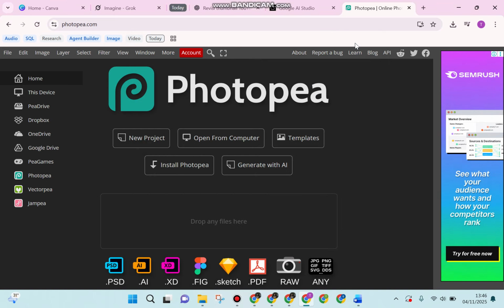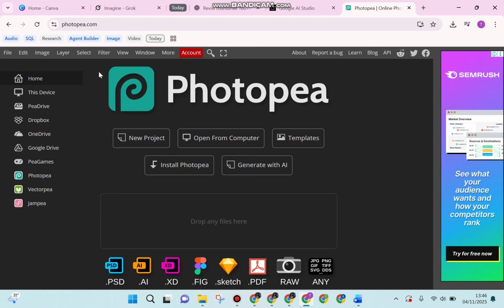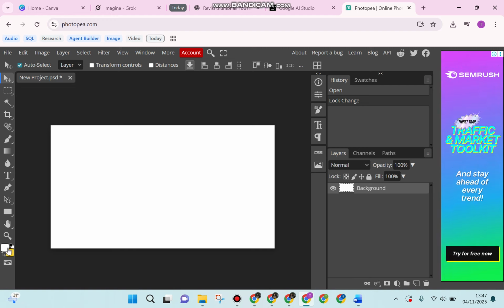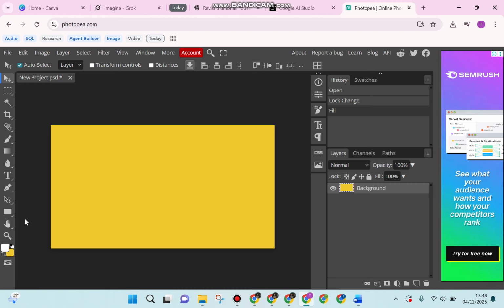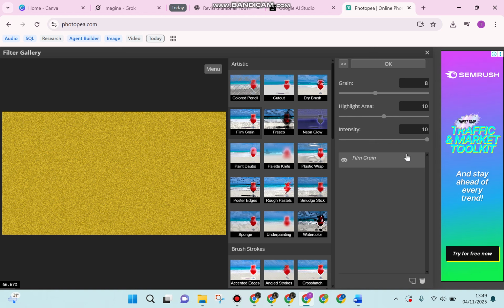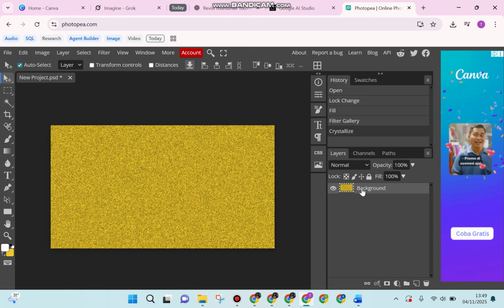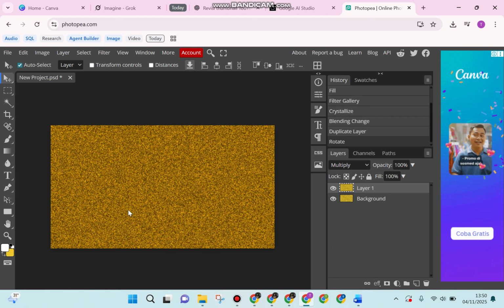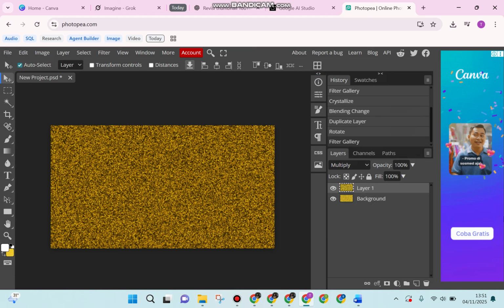Make Glitter Effect in Photopea | Sparkle Like a Pro (No Photoshop Needed!)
Want to add that glamorous sparkle to your photos or text without using Photoshop? 🌟
In this tutorial, I’ll show you how to make a glitter effect in Photopea — the free online editor that works just like Photoshop! 💻

You’ll learn how to:

Create a realistic glitter texture from scratch
Apply it beautifully to text or objects
Add glow, reflection, and sparkle layers for that premium shimmer look

This trick is perfect for posters, thumbnails, and social media designs — all using Photopea, no paid software required!

🎨 Tools used: Photopea + Glitter Overlay + Blending Modes
💡 Ideal for designers, digital artists, and creators who love ✨ shiny details.